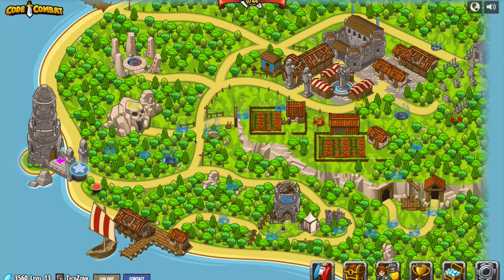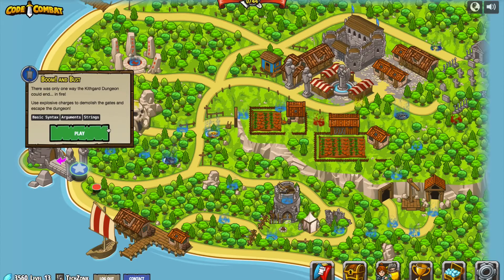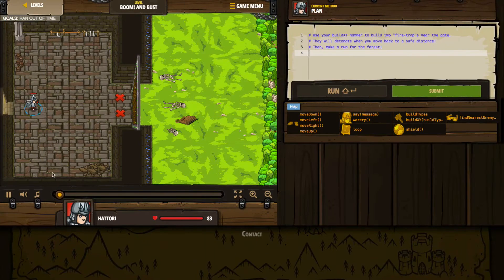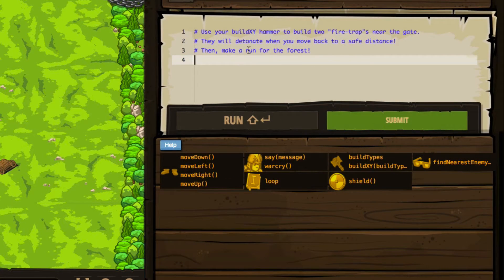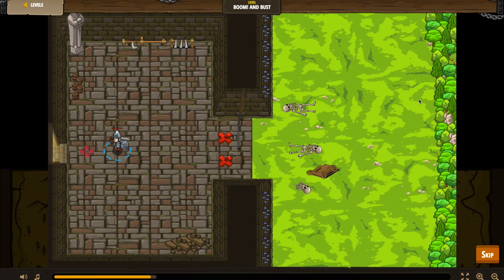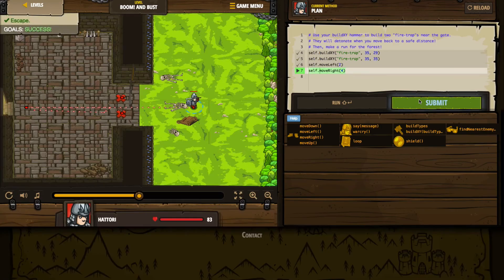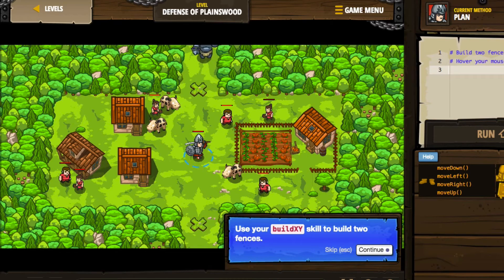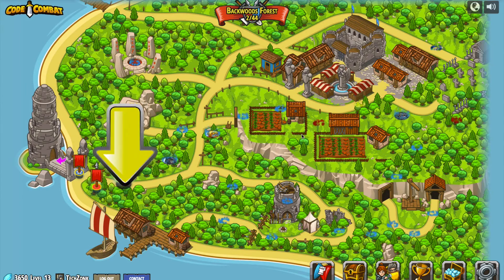Code Combat Part 7 - Finale - Teaching Kids to Code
In this final video in our Code Combat series, we complete the Kithgard Dungeon levels once and for all and get a sneak peak at what's to come in the second series of lessons in Code Combat.